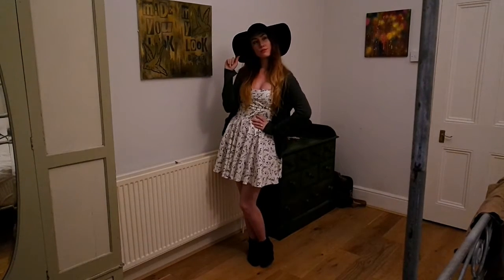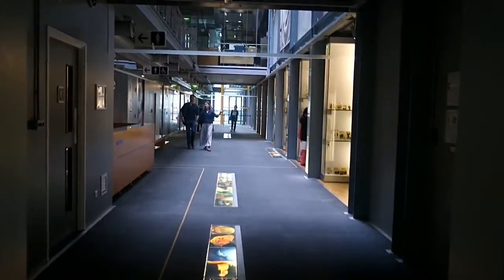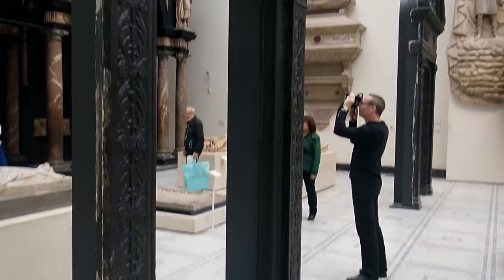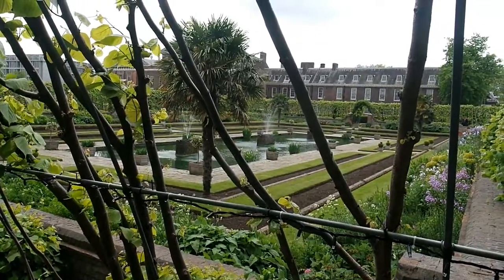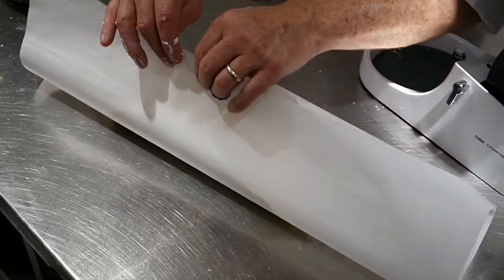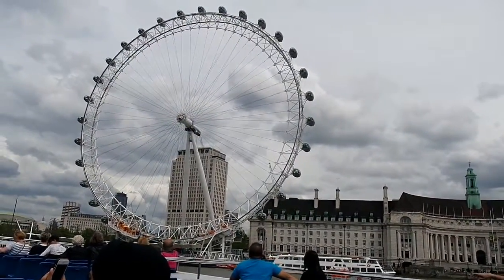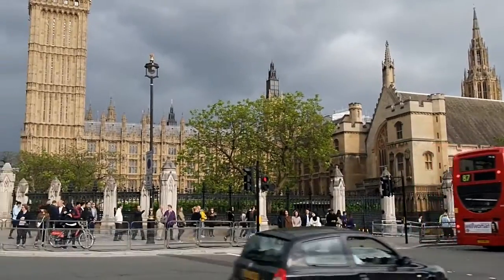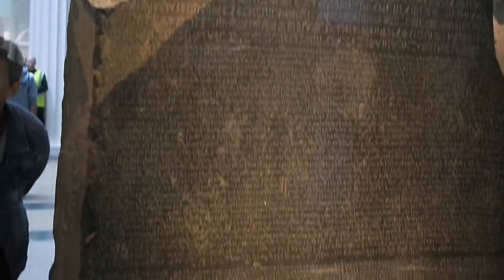London Honeymoon!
Finallyyyyyy.  Ignore the cringey audio quality and baby editing.  It's my first video, ok?  Ok.  So!  Here's the footage for Merlon's and my London vacay--almost an entire month late! :X  I'm super excited to share this with you guys, so please enjoy!

Here's where the links will go when I update this to display my London treats and the street show videos. \o/

You can find me on these social media outlets:  (It's lots of cooking, cosplay and cats.  Fair warning :P)